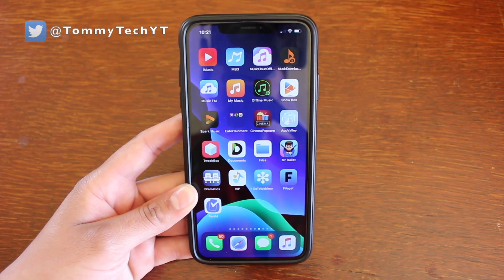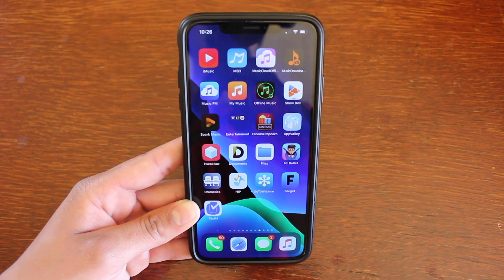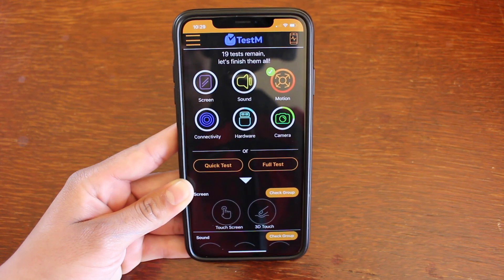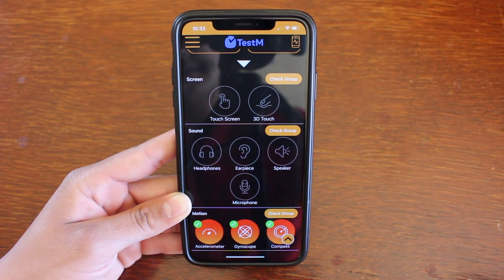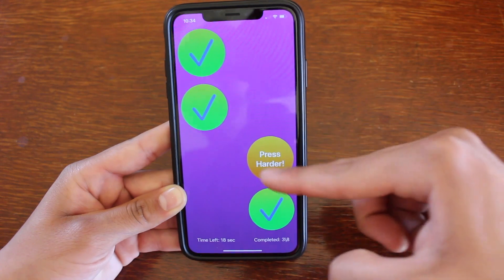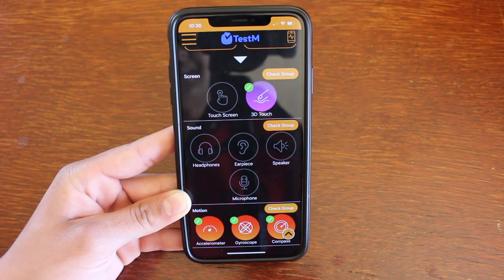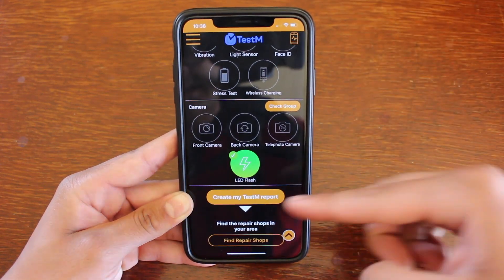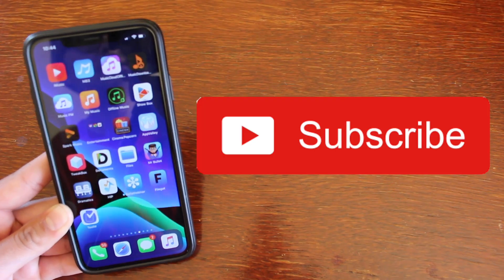Is Your iPhone Healthy? Check With This App!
Hello Guys, In this video I show you an app that checks all components of your iPhone to see whether or not it's healthy or not! This app is perfect to diagnose an issue you may have with your phone. It's also a great way to make sure everything works on your iPhone before you sell it or even if you want to buy a used phone! I hope this video was helpful!

-Tommy (: